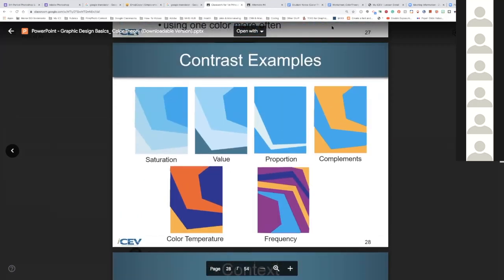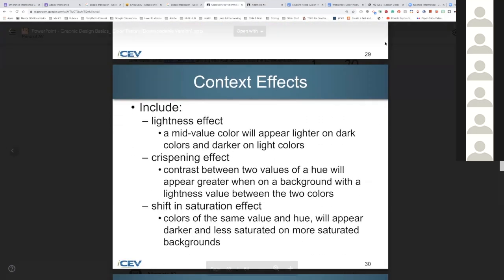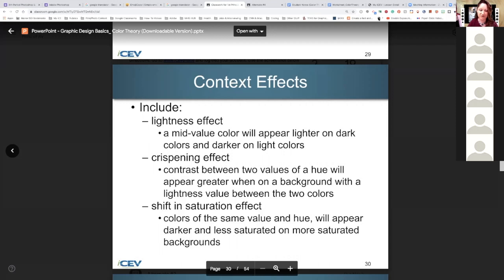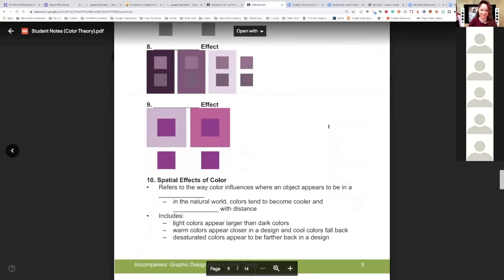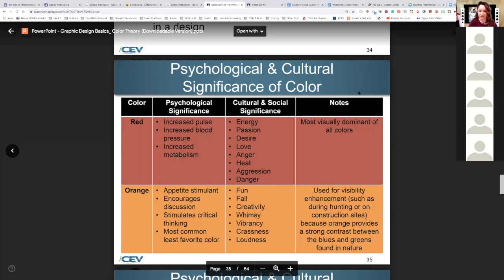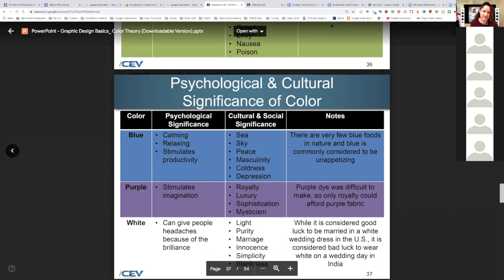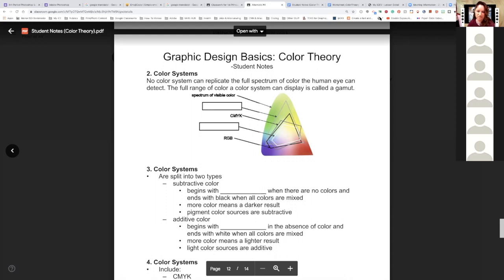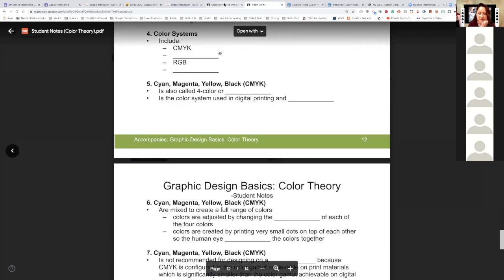Alternate#4 Notes P7 11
This video is created for virtual students taking CTE classes at Manor High School, Manor Texas.